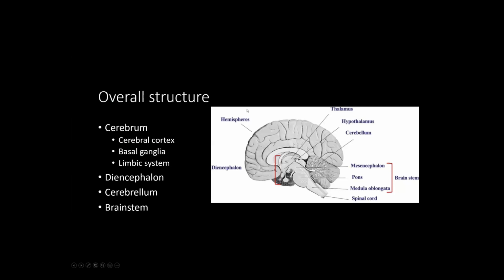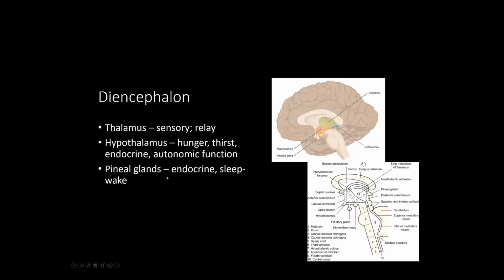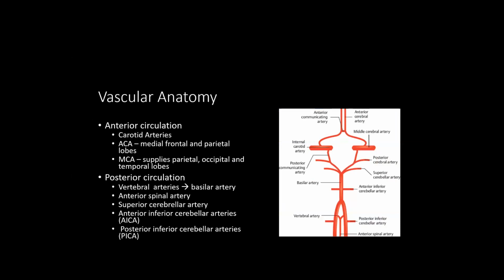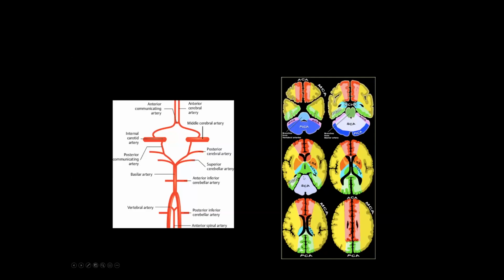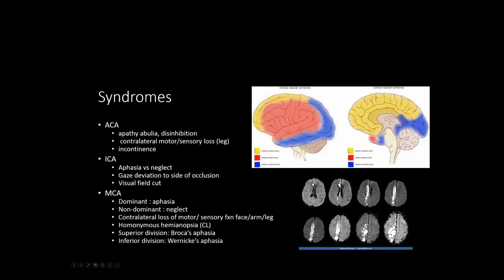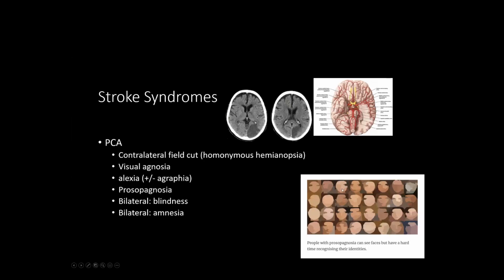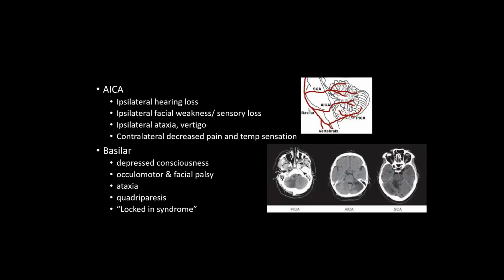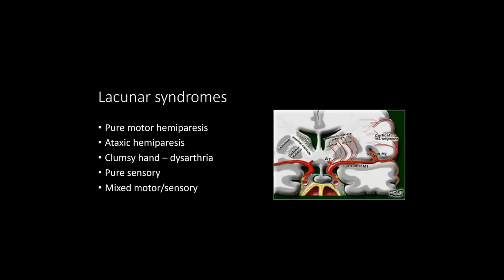Stroke Mapping & Basic Neuro Anatomy - Dr. A. Beesen - June 2024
2LS-ICU Nursing Education
Stroke Mapping & Basic Neuro Anatomy